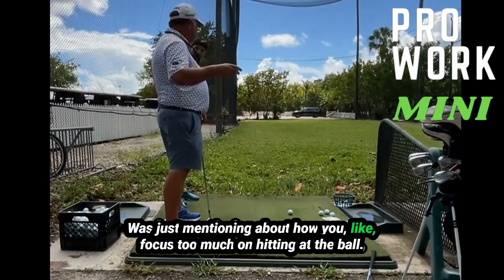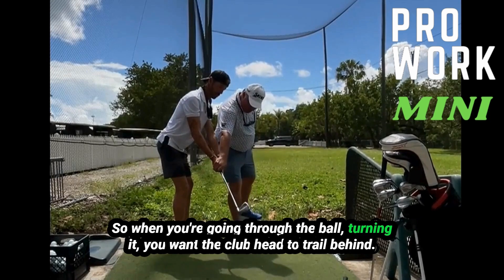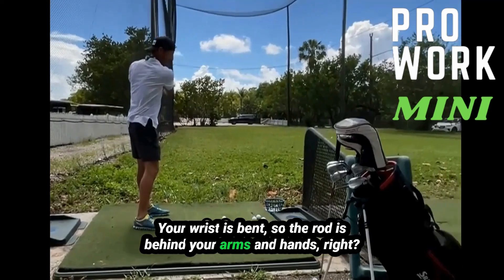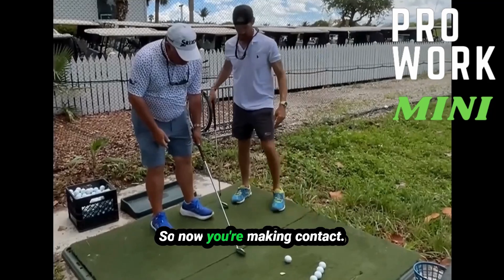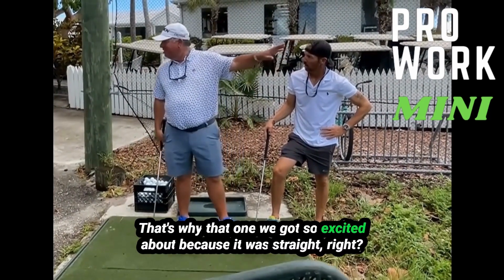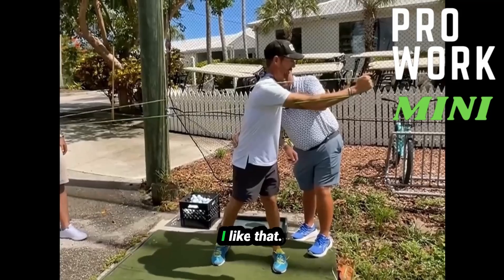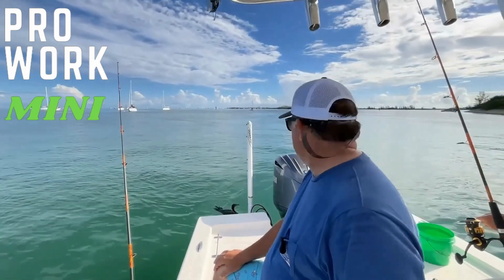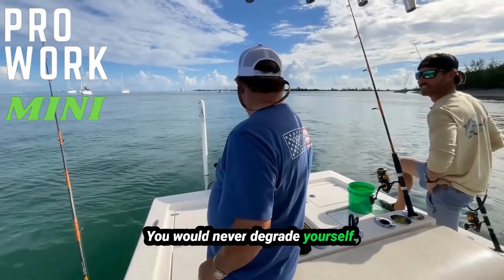Pro Work Mini: 💡 Moment! Using Your Fishing Skills to Hit a Solid Golf Shot!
here is the lightbulb moment of the whole episode when we relate hitting a golf ball and the rotary motion of delivering the ride to the golf swing pick it up just like that

For a chance to win a tarpon fishing and golf day with Juice, Greg, Wade and myself @captainjuicevalakis4632